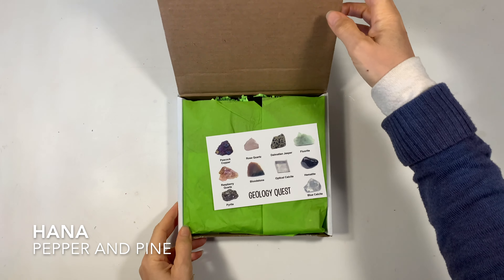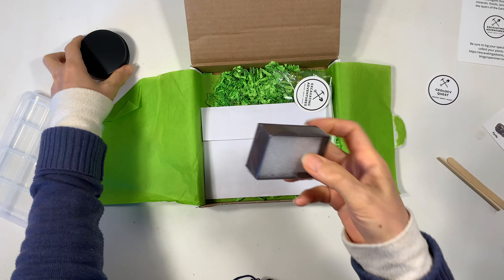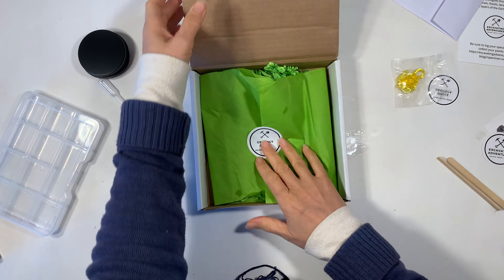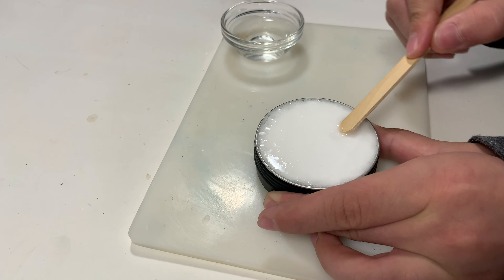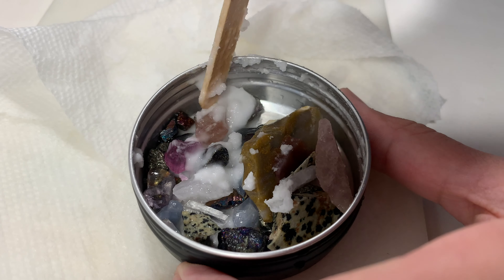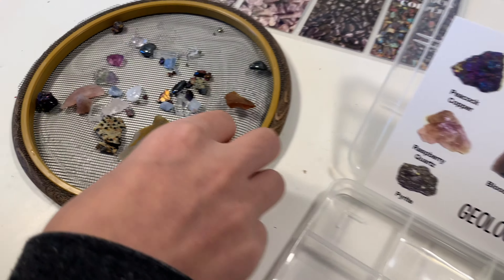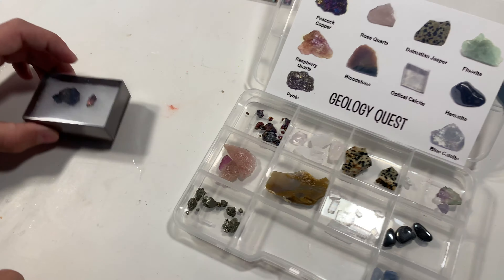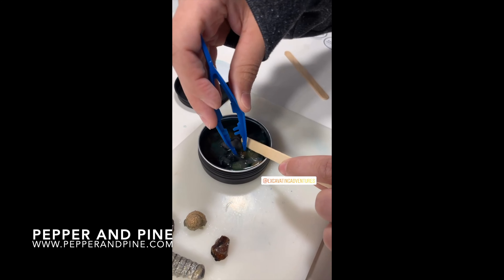Excavating Rocks | Geology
We love our hands on projects and this time we are trying out a new company and their innovative kits. Recently, Excavating Adventures reached out to me to see if I would like to try their products. These are just the kinds of kits we normally buy and love so I said yes because we had run out of educational funding for that semester. I'm glad we took them up on their offer because we love these kits and are adding them to our wishlist for next semester. What's especially wonderful about these kits is that you get a lot of high quality specimens per kit, plus get trading cards, a display case and a special added bonus item in every kit. Another quality that I love about these kits is that you can get the monthly subscription, so each month, you can have another hands on excavating adventure.